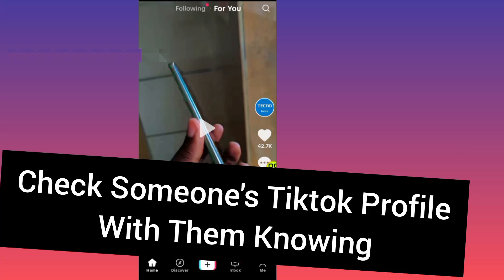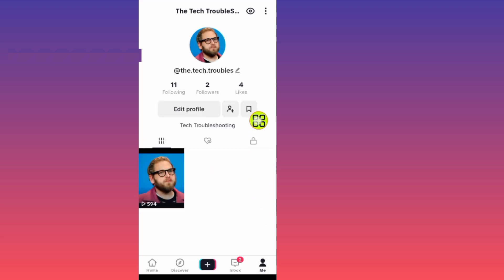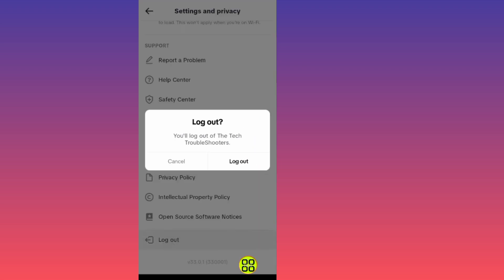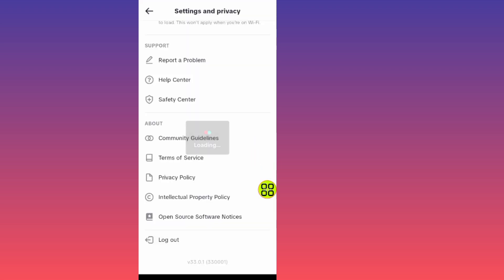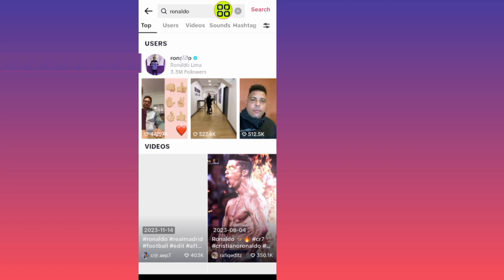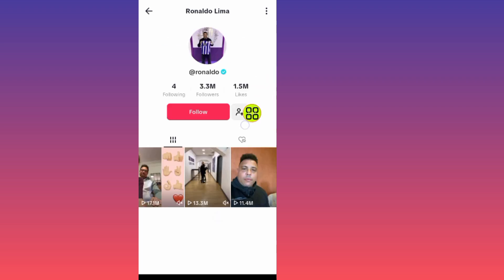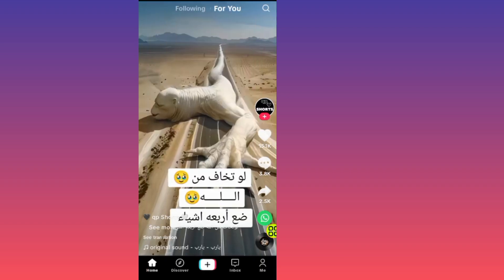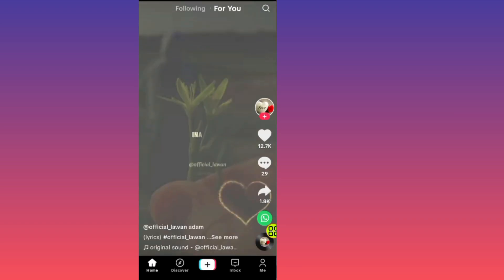How To Check Someone's TikTok Profile Without Them Knowing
Learn How To Check Someone's Tiktok Profile Without Them Knowing in a few simple steps. If you are looking for a video about how to view tiktok profile without them knowing, here it is! In this video I will show you how to view someone's tiktok profile without them knowing 2024. Be sure to watch the video to the very end. You will learnhow to look at someone's tiktok profile without them knowing